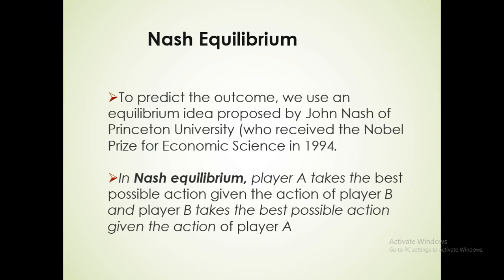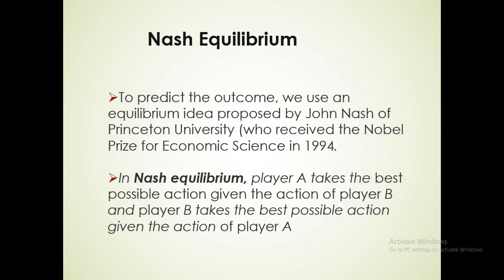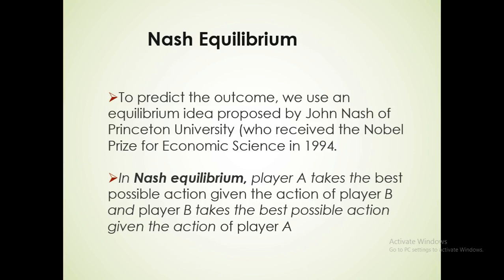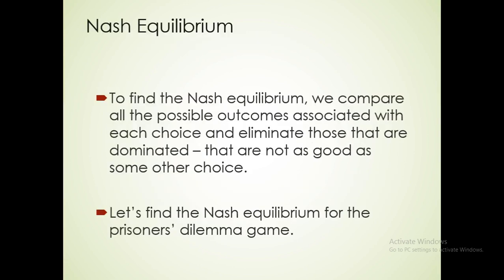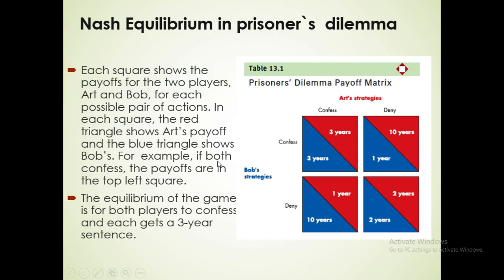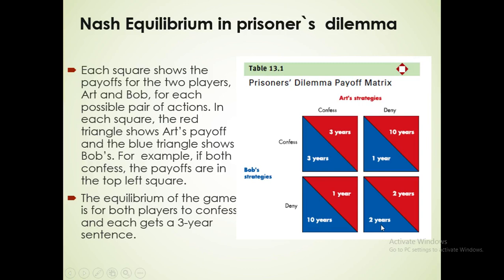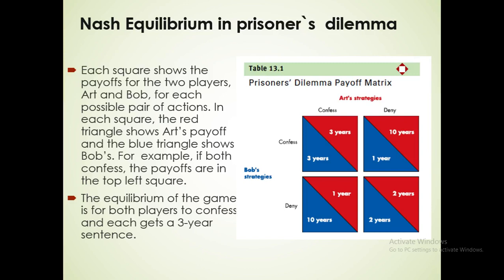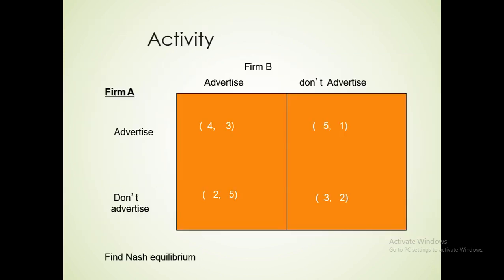Game theory Series Lec 3 | Nash Equilibrium in urdu hindi | payoff matrix | best strategy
Crux of Nash Equilibrium just in 5 min..:)